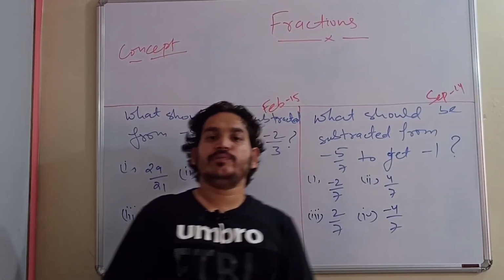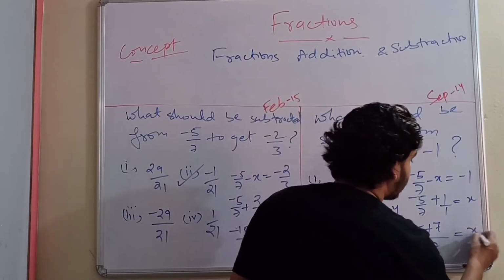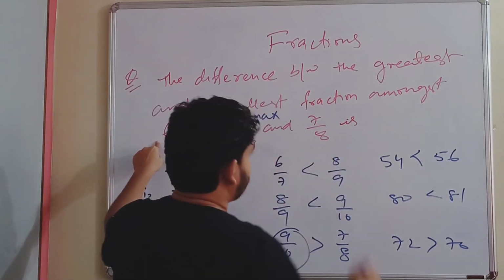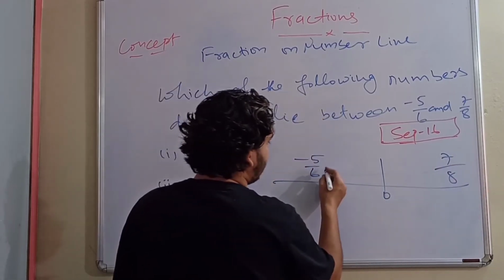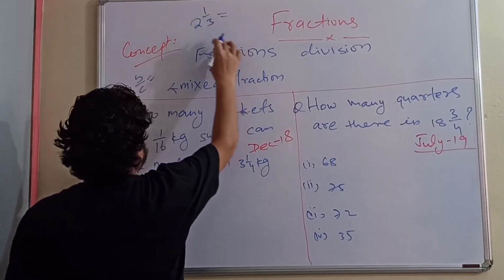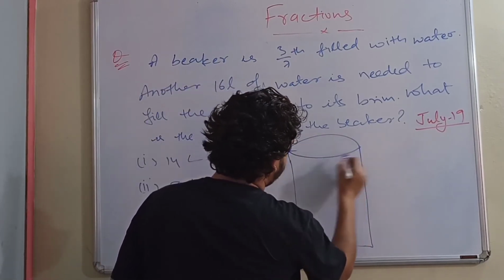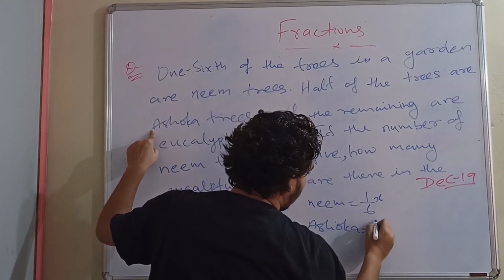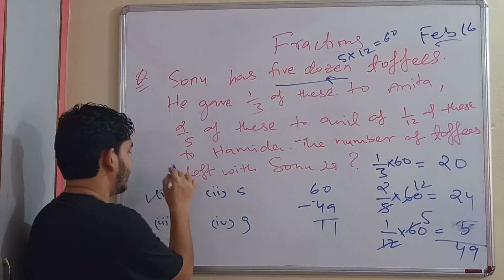3.Fractions based Previous Year Questions(PYQs) for CTET Paper 1&2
Fractions based previous year questions which comes every year in both paper 1 and paper 2 of CTET exam conducted.